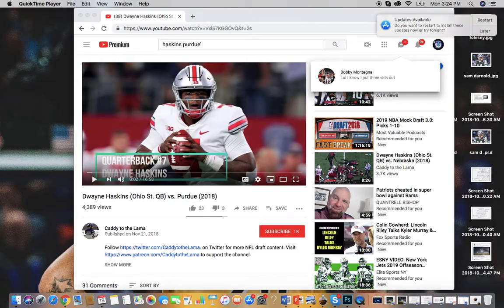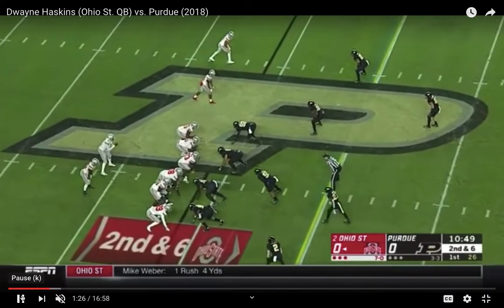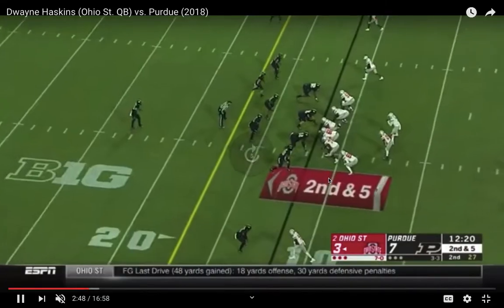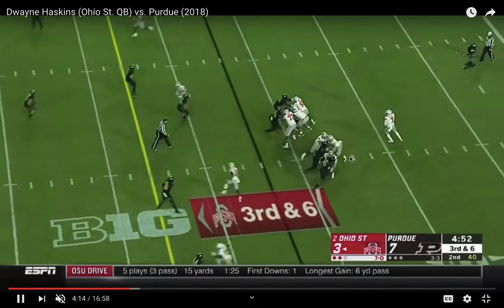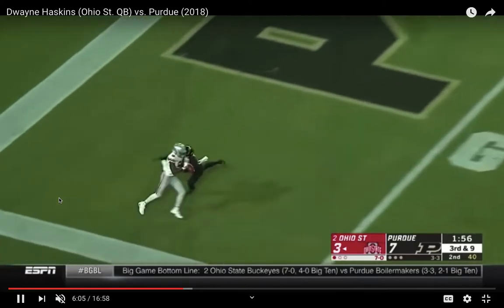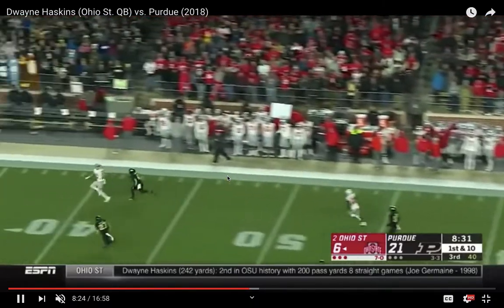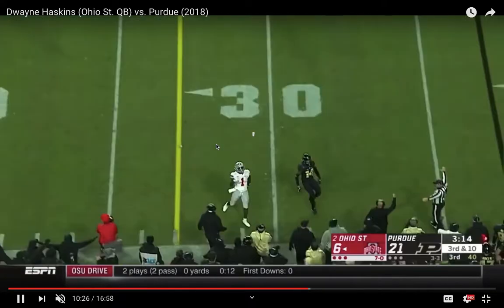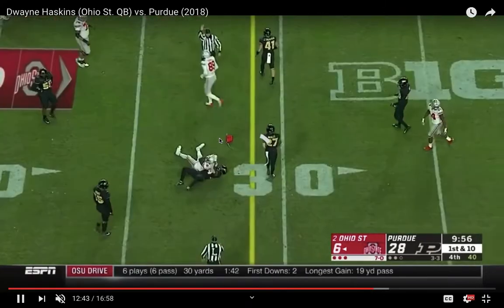Dwayne Haskins Ohio State QB Film Review vs Purdue NFL Draft 2019 Prospect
Purdue, dwayne haskins goes to purdue